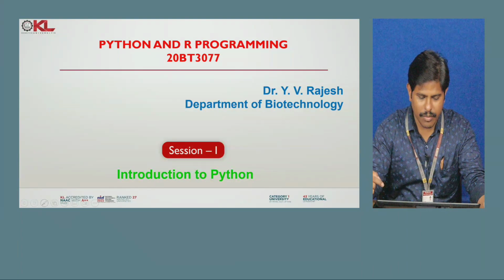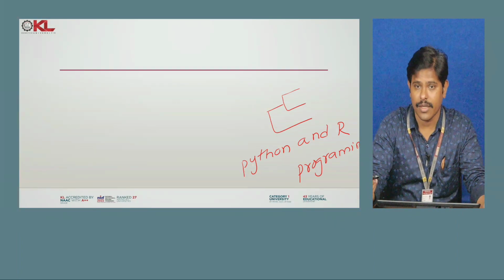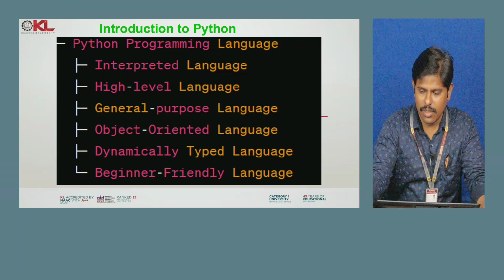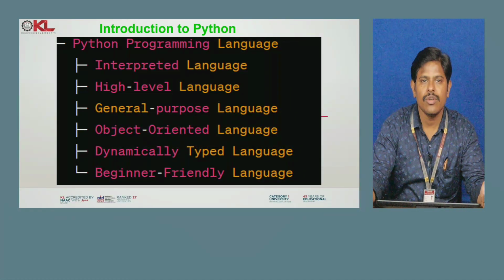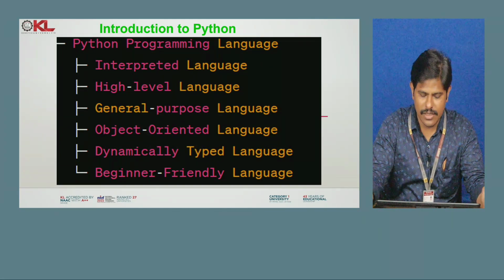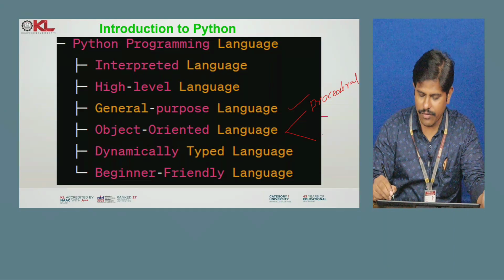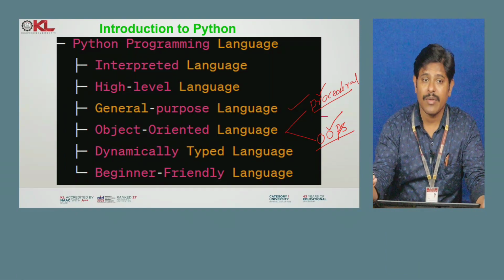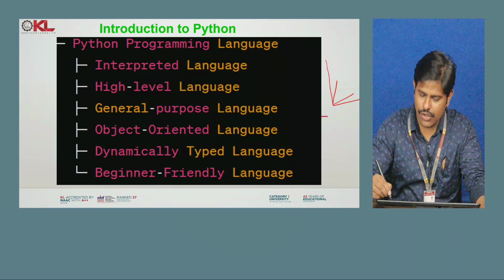Python and R programming: Python Introduction 1